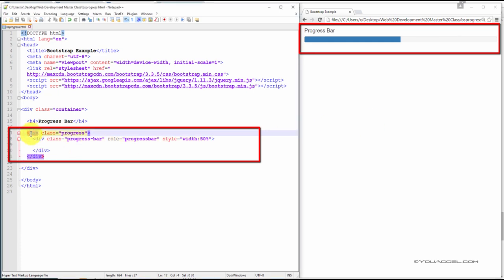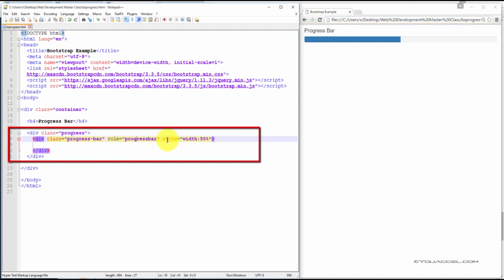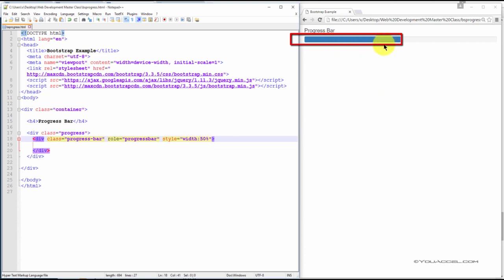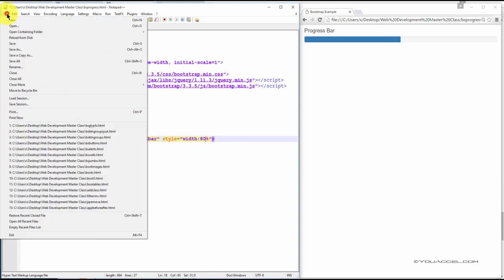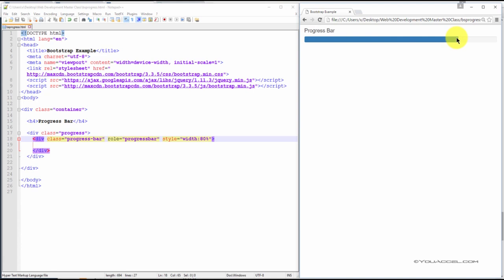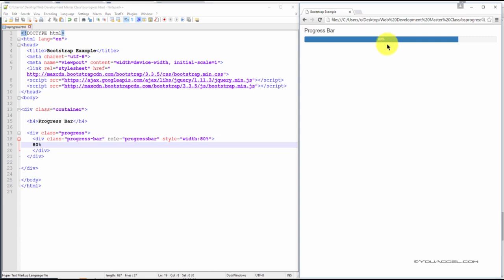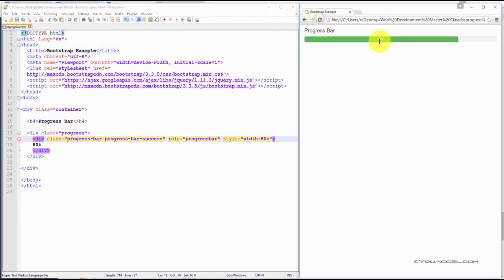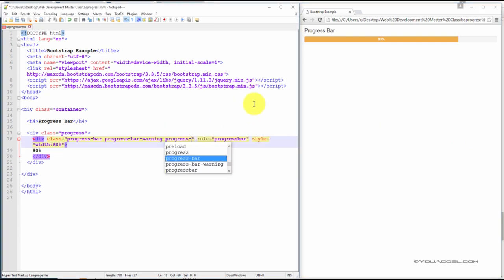017 Bootstrap Progress Bars